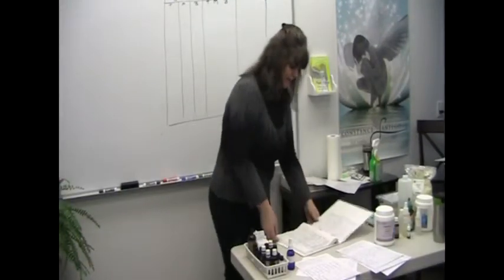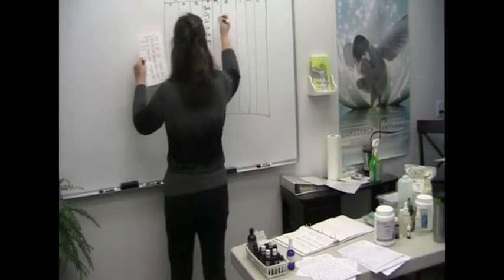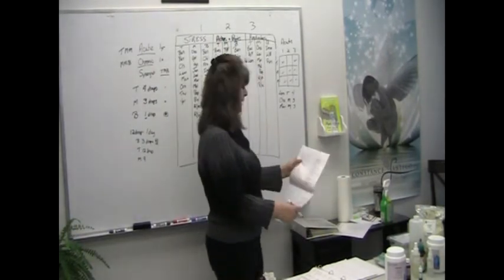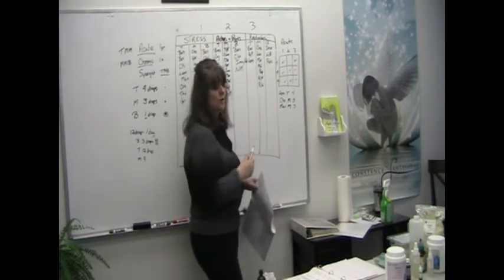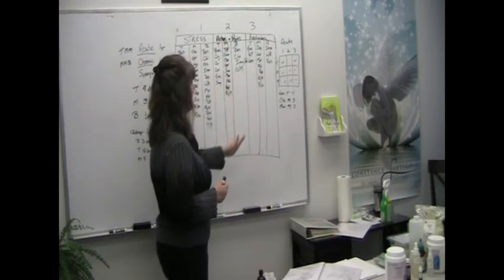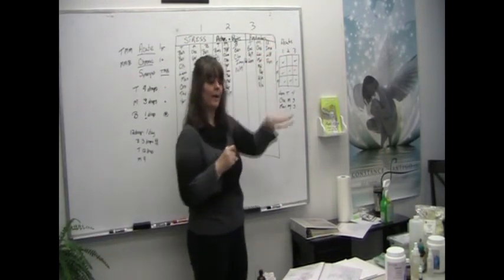AROMATHERAPY THERAPUETIC CROSS REFERENCING With Dr. Constance Santego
In this enlightening video, join the esteemed Dr. Constance Santego as she delves into the world of "AROMATHERAPY THERAPEUTIC CROSS REFERENCING." Discover the art of blending essential oils for their therapeutic benefits, guided by Dr. Santego's extensive expertise. As a former owner of an accredited college and a past president of the BCAOA, she brings a wealth of knowledge to this subject.

Dr. Santego shares insights into how to create essential oil blends that hold profound therapeutic value. She'll guide you through the process of combining oils to achieve specific benefits, harnessing the healing potential of aromatherapy.

Join us in discovering the magic of aromatherapy and its potential to promote balance, relaxation, and healing. By tapping into the wisdom of essential oils, you can enhance your journey toward a healthier and more vibrant life.

Dr. Santego's legacy in natural health and healing education spans over a decade, from 1999 to 2013, and her teachings continue to inspire countless individuals worldwide. The "Secrets of a Healer" series, developed by Dr. Santego, is a comprehensive guide to unlocking the potential of natural health and healing. These meticulously crafted course manuals provide valuable insights into the world, such as aromatherapy, massage, and more.

Secrets of a Healer, Magic of Aromatherapy
ISBN
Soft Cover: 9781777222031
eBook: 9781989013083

Secrets of a Healer, Magic of Advanced Aromatherapy
ISBN
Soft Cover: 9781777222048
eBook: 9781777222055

Thank you for joining us today to learn the art of beauty and healing from the incredible Dr. Constance Santego. To continue your education and connect with a supportive community of wellness enthusiasts, we invite you to access the 'Secrets of a Healer' course manuals. Let's embark on a shared journey toward well-being, and remember that your commitment to natural health starts with a single step.

3JINN BUSINESS HUB Helping Entrepreneurs Succeed!